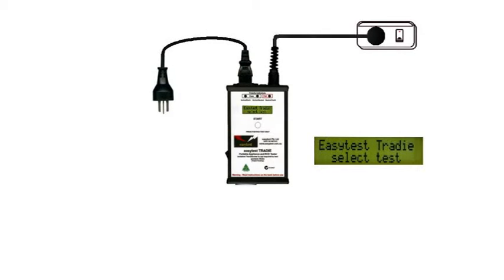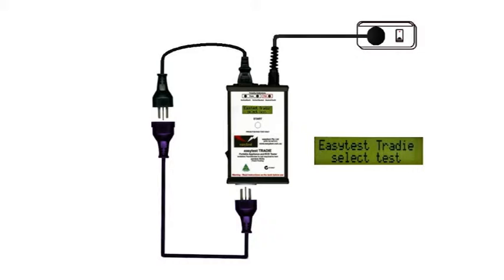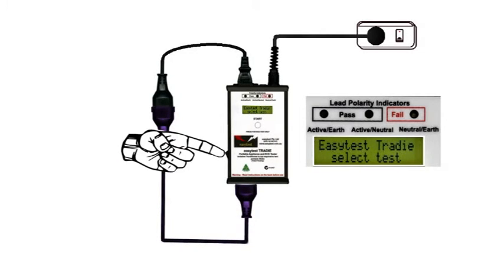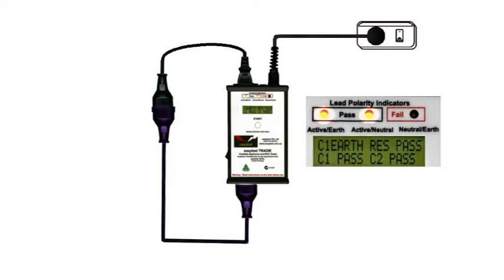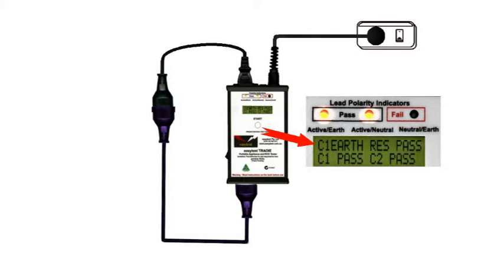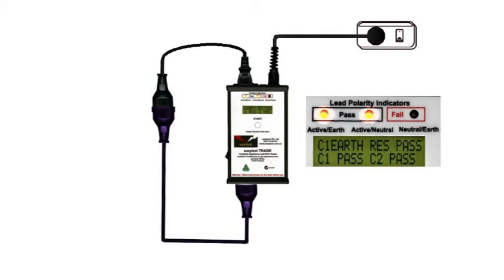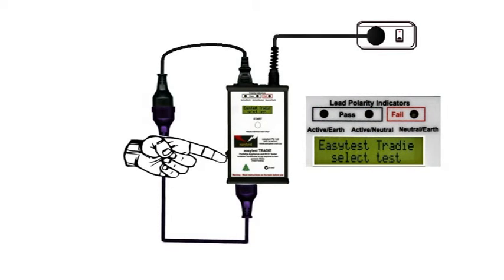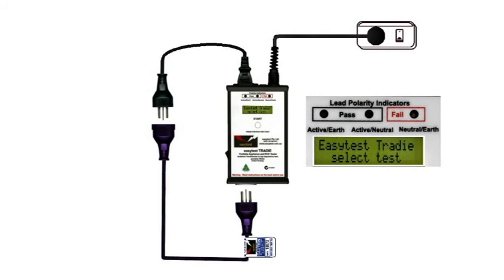Testing extension leads with an easytest TRADIE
Testing an extension lead with the easytest Tradie is easy.
It performs all tests simultaneously, and shows whether the lead has passed or failed.
Follow these steps to see how to use the easytest TRADIE to test your extension cables.